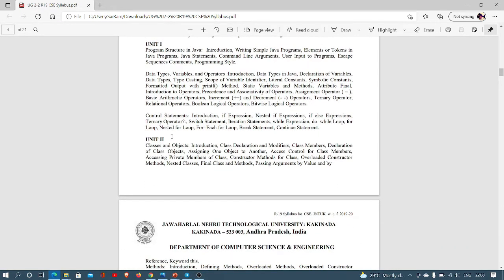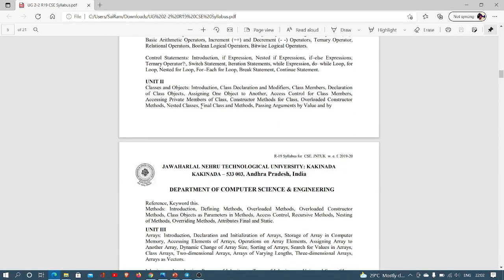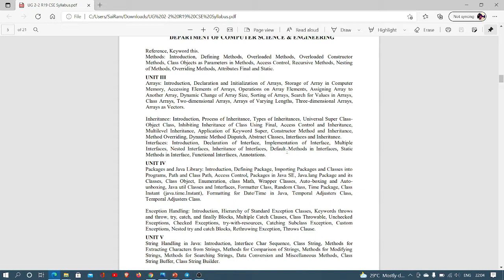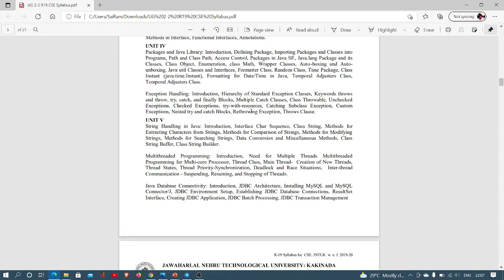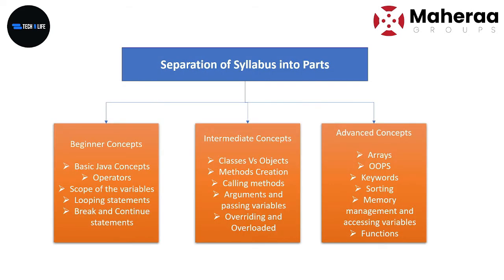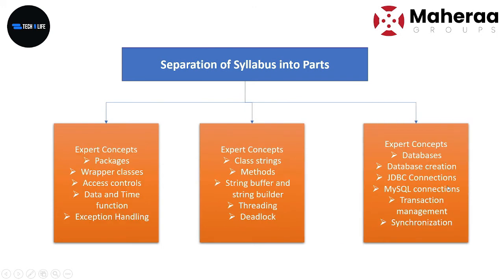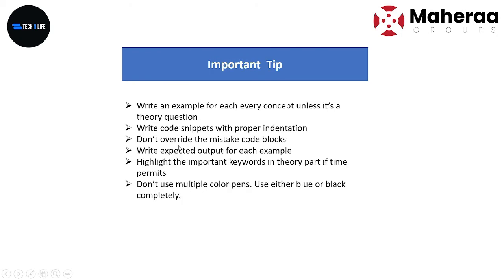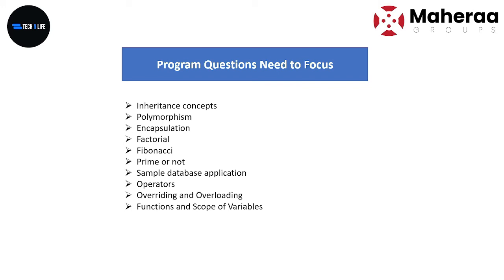Preparing for Java Programming Examination | Simple Steps | Maheraa Groups | Tech 'N' Life